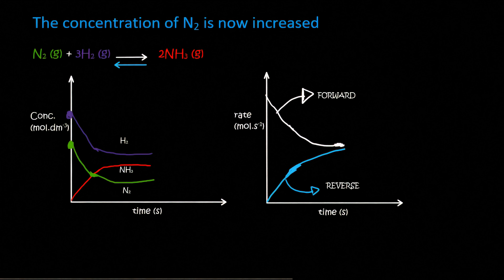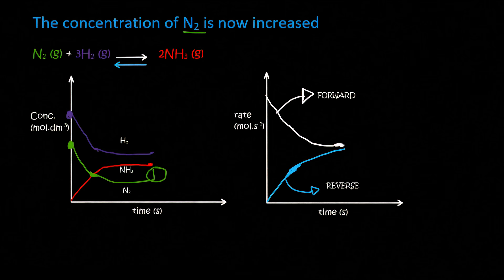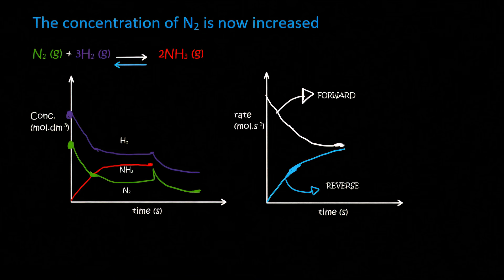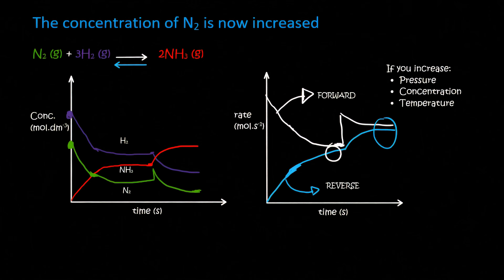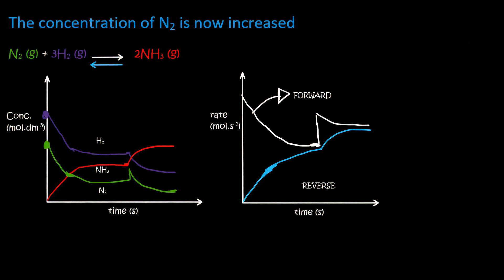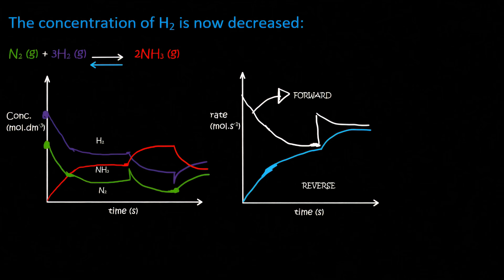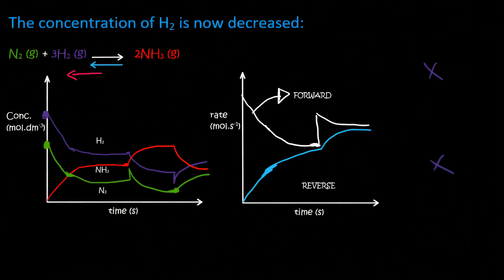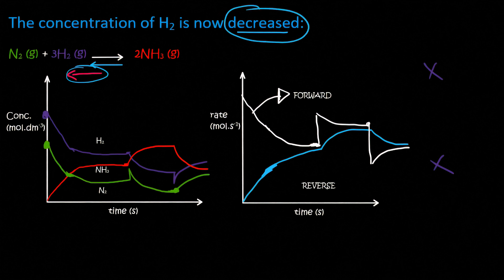Equilibrium Graphs grade 12: Concentration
In this lesson we practice grade 12 equilibrium graphs